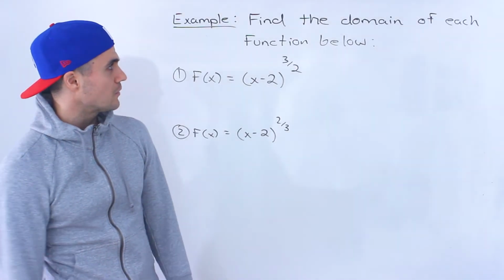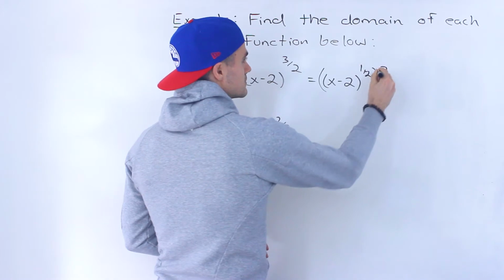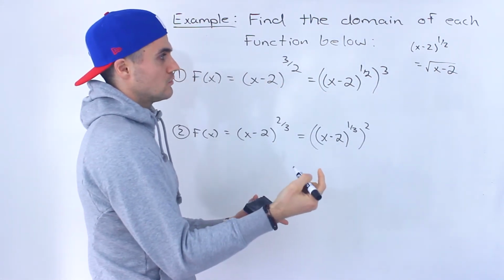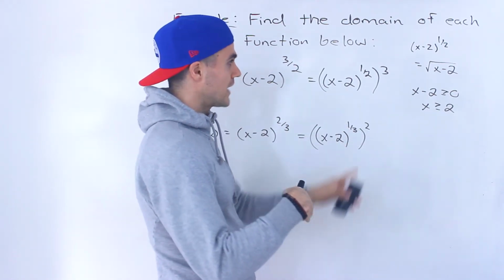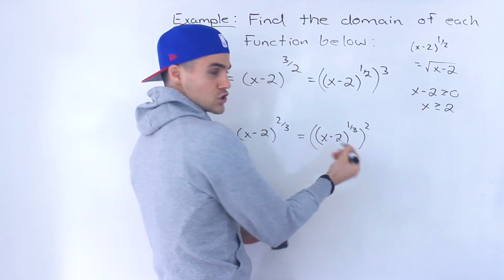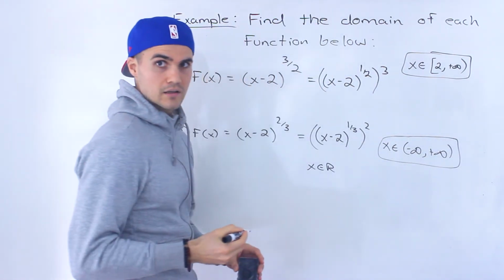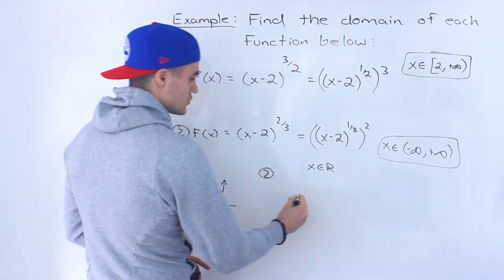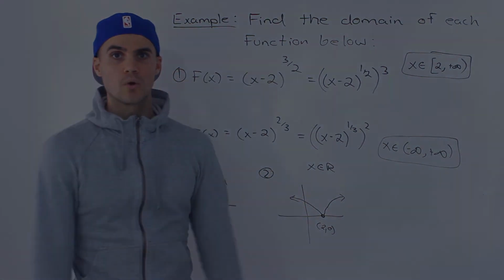Math 1P97 (Brock University) - Find Domain of Function Part 2 - Calculus with Applications